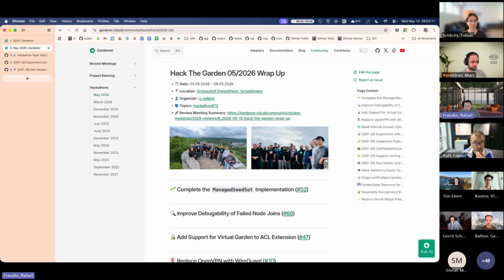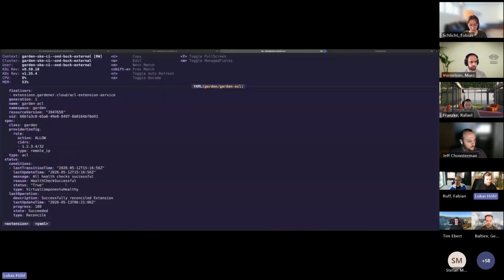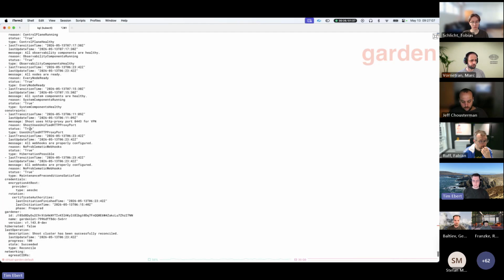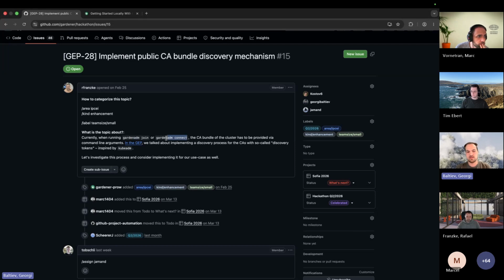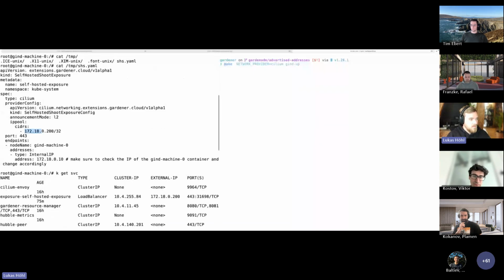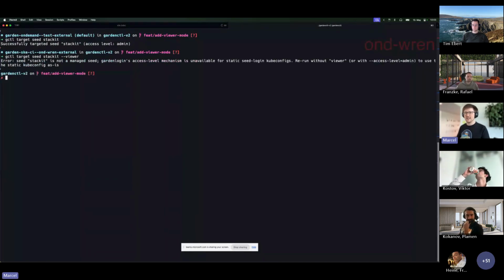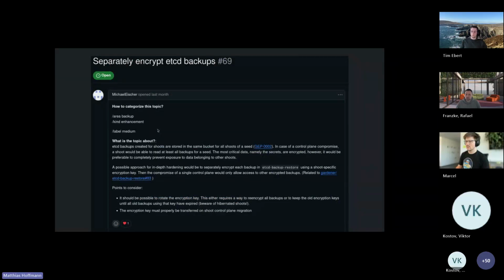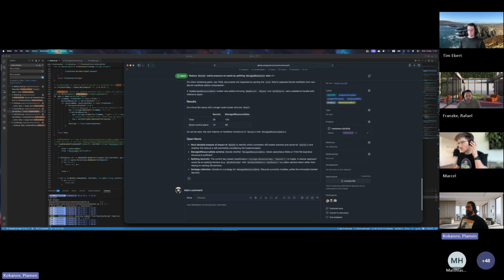Review Meeting 2026/05/13 - Hack The Garden Wrap Up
▬▬▬▬▬▬ 🪴 Demo Agenda 🪴 ▬▬▬▬▬▬
► 00:00 Welcome and Introduction
► 02:31 🌱 Complete the ManagedSeedSet Implementation (@tobschli)
► 06:59 🔍 Improve Debugability of Failed Node Joins (@jnull)
► 10:34 🔒 Add Support for Virtual Garden to ACL Extension (@hown3d)
► 16:29 🛡️ Replace OpenVPN with WireGuard (@majst01)
► 22:25 🌐 Make Internal Domain Optional/Mutable (@timebertt)
► 29:32 🌿 Experiment with shoot/shoot Controller in Self-Hosted Shoot Clusters (@rfranzke)
► 36:10 🔑 Implement Public CA Bundle Discovery Mechanism (@georgibaltiev)
► 44:51 🐝 SelfHostedShootExposure in Cilium Extension (@hown3d)
► 53:53 ⚙️ Run Garden and Seed in Self-Hosted Shoot Cluster on Managed Infrastructure (@maboehm)
► 58:10 👁️ Allow Admins to Easily Use a Viewer Kubeconfig by Default (@maboehm)
► 1:01:17 📝 Stage confineSpecUpdateRollout Changes in Annotation (@Kostov6)
► 1:06:59 💾 GardenState Resource for Automated Garden Cluster Disaster Recovery (@LucaBernstein)
► 1:12:48 🔐 Separately Encrypt etcd Backups (@mhoffmann-noris)
► 1:17:10 ⚡ Reduce Secret Watch Pressure by Splitting ManagedResource Data (@plkokanov)
► 1:25:20 Thank You and Good Bye

► 🤝 Support Joining Control Plane Nodes in Managed Infrastructure.